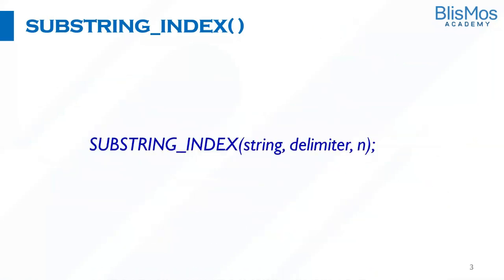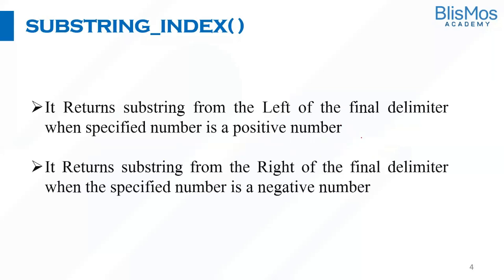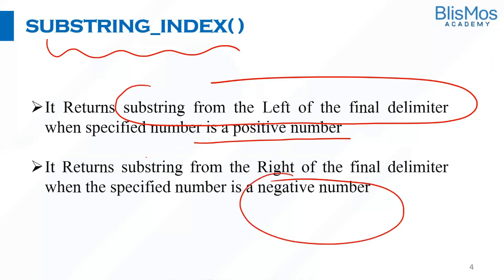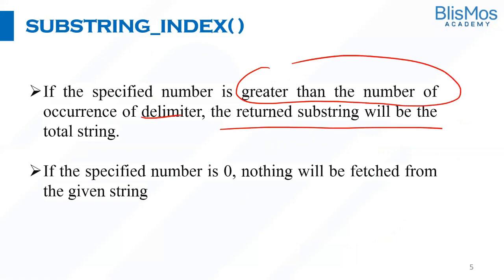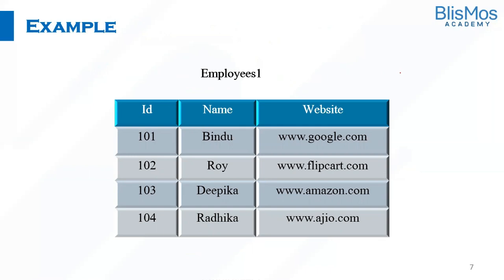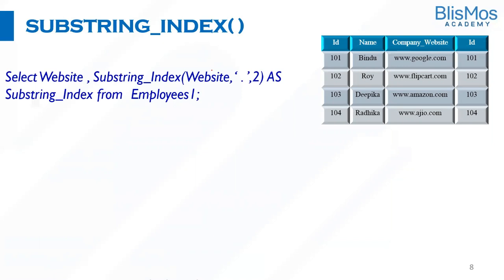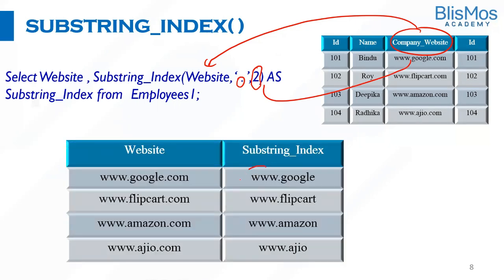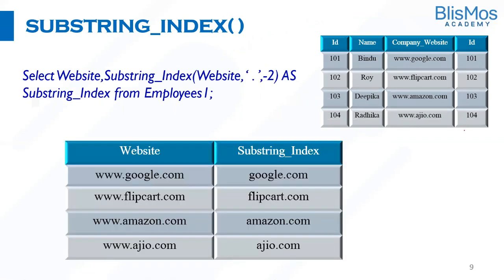86. Substring Index | Learn SQL from Scratch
In this video, we provide a detailed explanation of Substring Index.